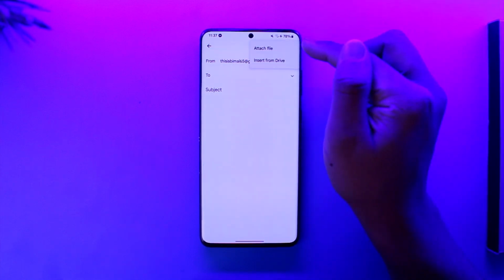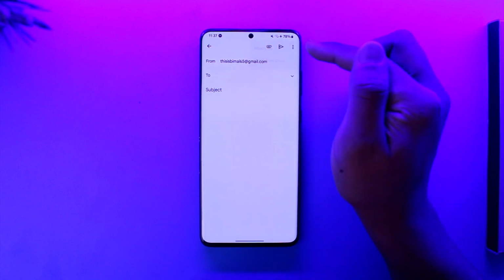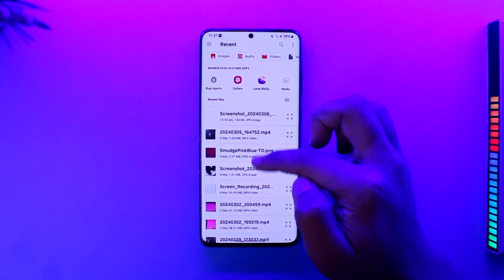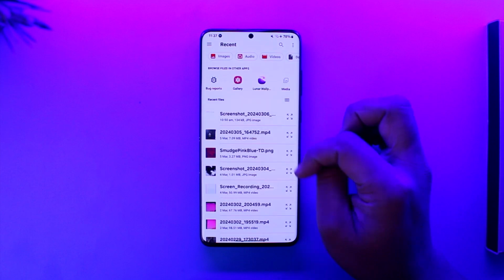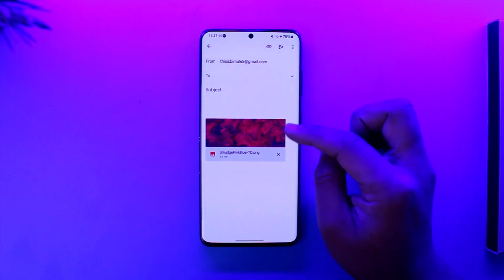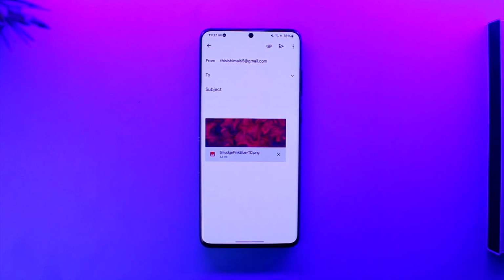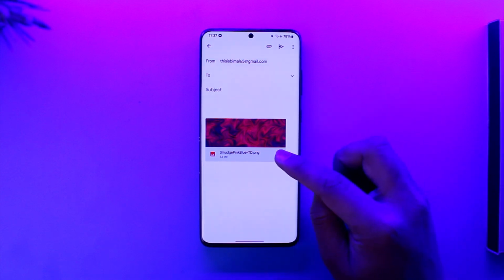How To Send A Picture To An Email !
In this tutorial video, I am simply going to show you how you can send a picture to an email.

~Chapters:
0:00 Introduction
0:10 Send a Picture to an Email
0:55 Conclusion